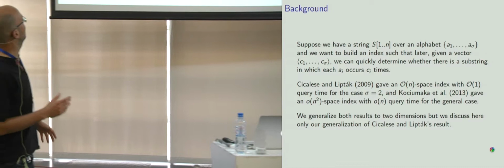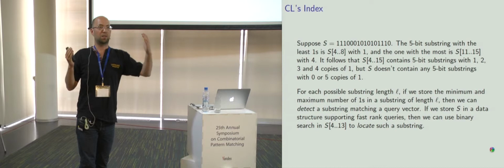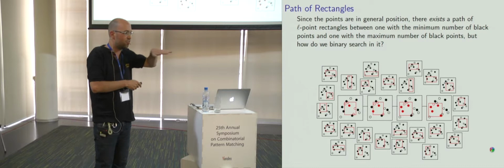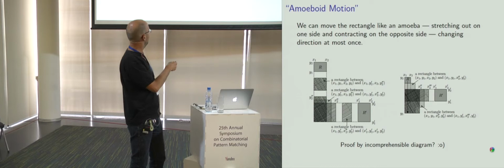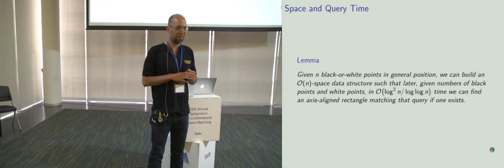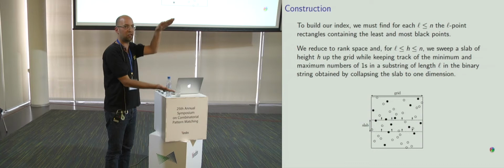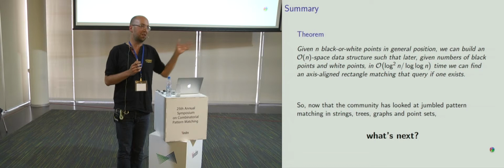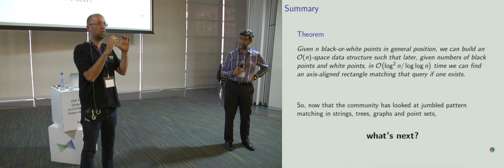023. Indexed Geometric Jumbled Pattern Matching - Travis Gagie